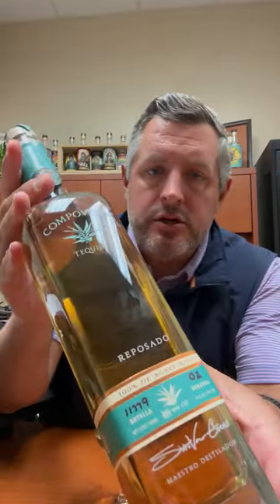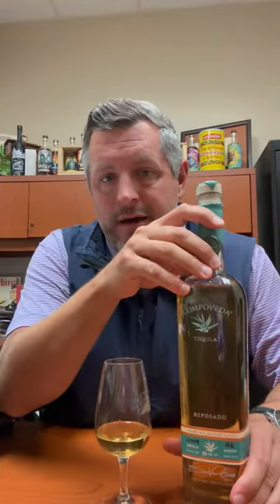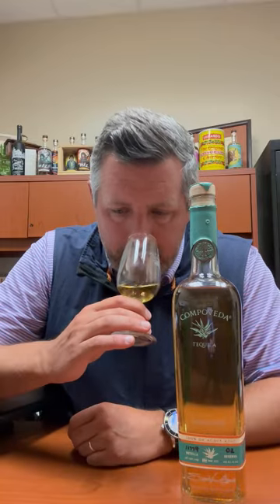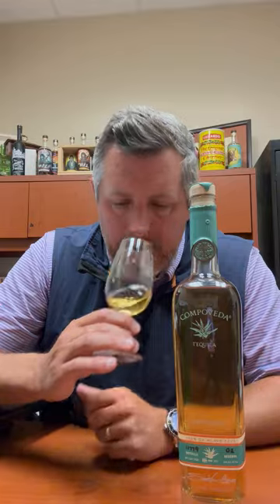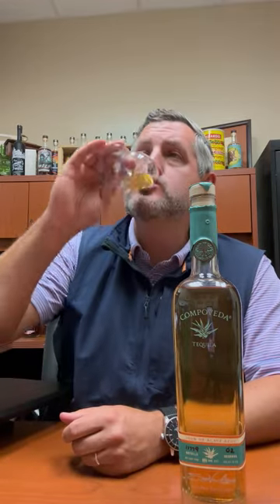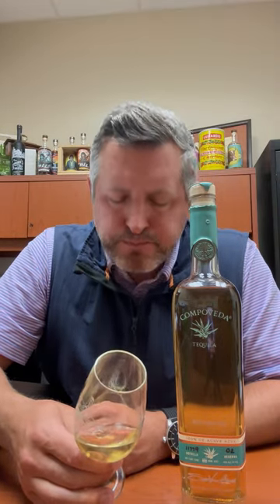Compoveda Reposado Tequila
100% Highland Blue Weber Agave with 50/50 autoclave/brick oven roasting, roller mill extraction and open air ferment, aged for 8 months in second fill bourbon barrels, then 3 months in ex-California Cabernet barrels, the result is a silky, fruit-forward repo with light cream and cinnamon, and a decent amount of cooked agave. This is the new house Repo for the entire Cunningham Restaurant chain, and a premium pour to be enjoyed all over town or right at home. 🍇🛢️🌵 Napa Wine Barrel Finished Repo